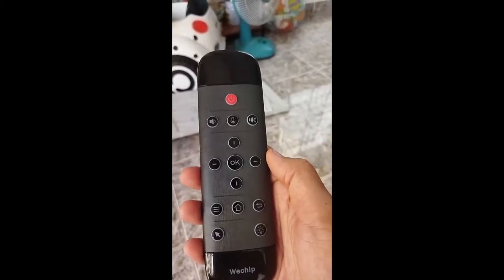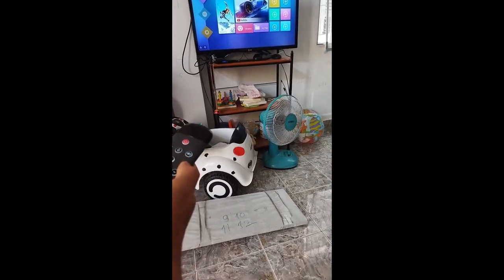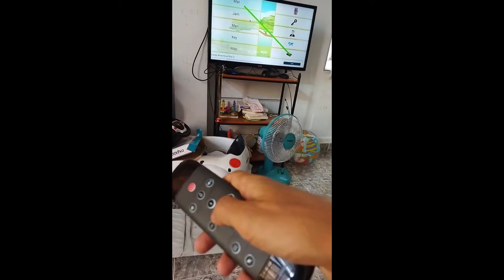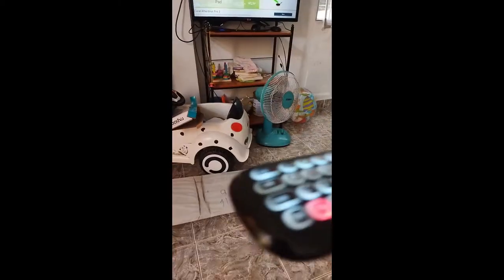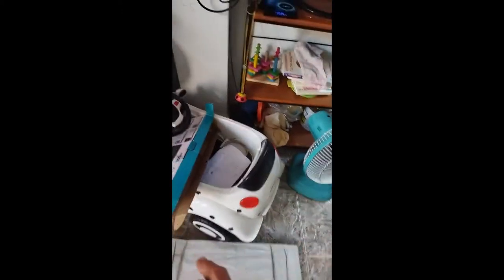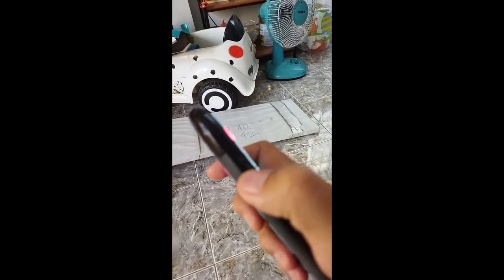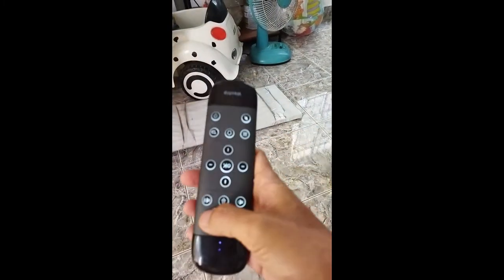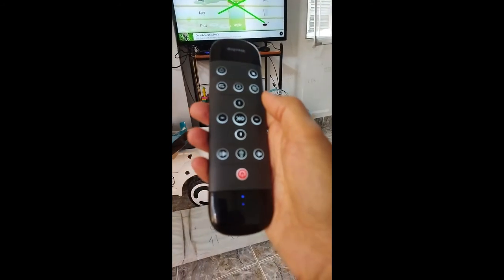WeChip W2 Pro still sucks - How to calibrate it??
If anybody has any idea how to calibrate the air mouse pointing accuracy, comment, pls!

It has other annoying features either

The Z10 looks exactly the same - I donnow which company copies the other, so one of them is a reboxing trick only. The Z10 seems to have a calibration with the OK and the Volume buttons, I will try it and will report whether it has fixed one of the issues or hasn't.